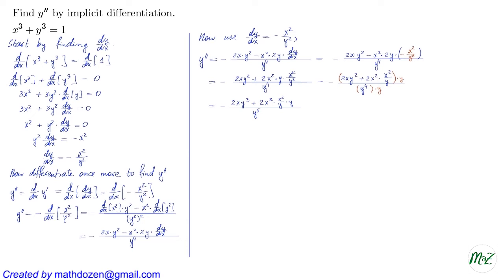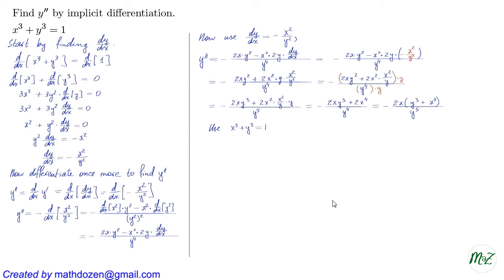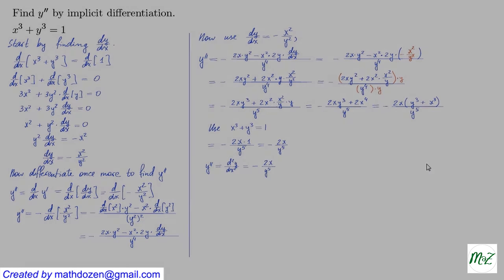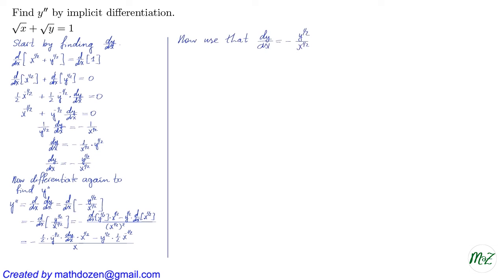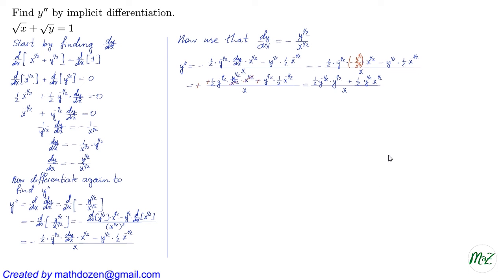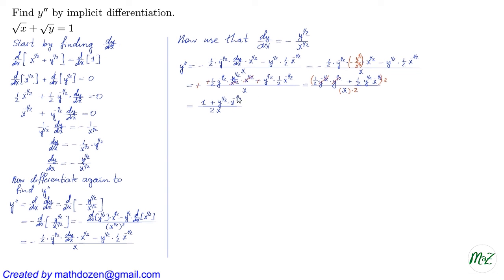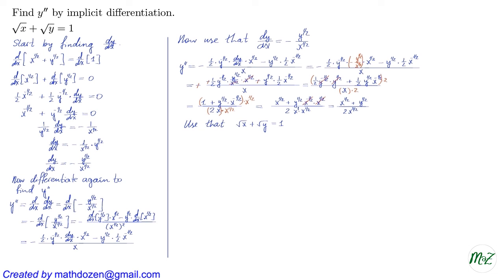How to Use Implicit Differentiation to Find Second Derivative-p1 (Calculus I)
We show how to find first and second derivative of implicit functions. We apply various rules of differentiation (addition, power, quotient, chain, etc.) to implicit functions that have integer and/or rational exponents.